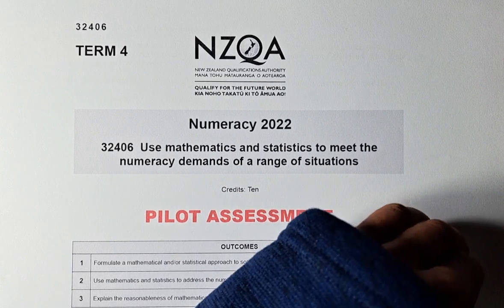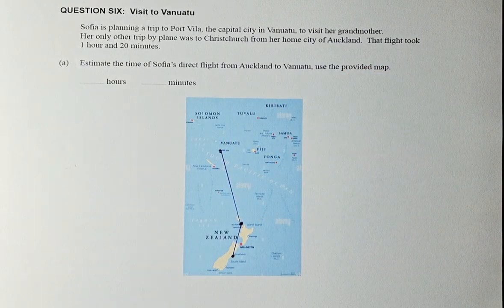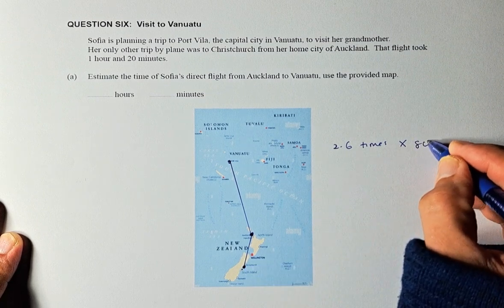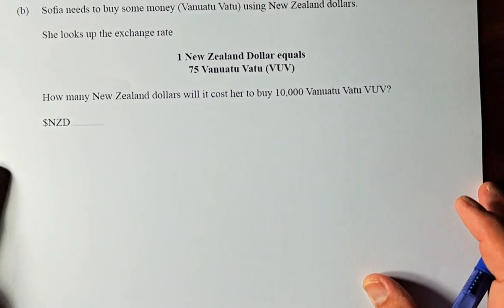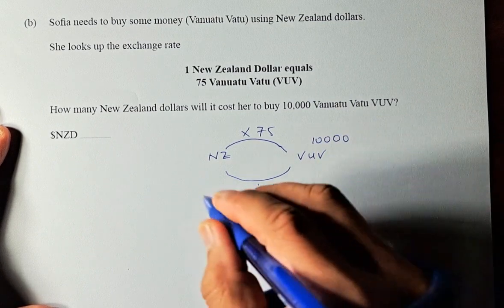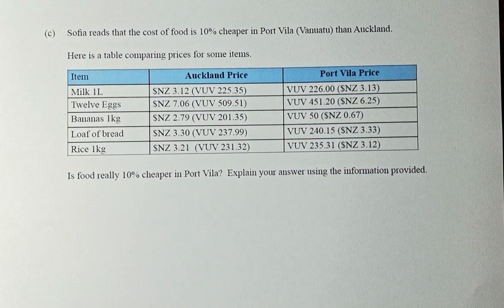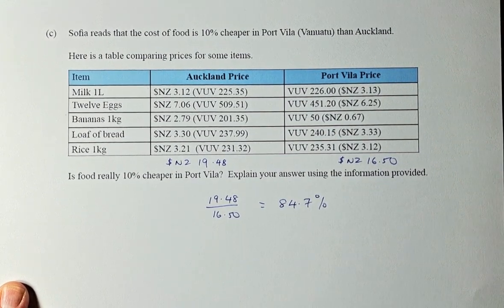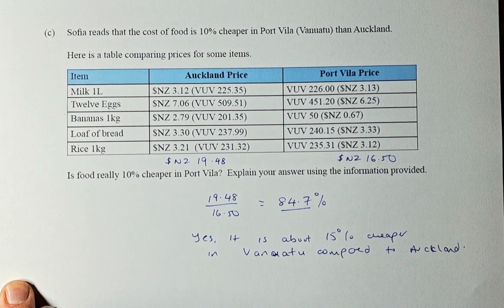NCEA Numeracy Pilot Study Assessment 2022 Question 6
In this video, we try to solve Question 6 of the 2022 NCEA Numeracy Exam which will be fully implemented in 2024. This numeracy paper is worth 10 NCEA credits if you achieve 3 outcomes in this paper.